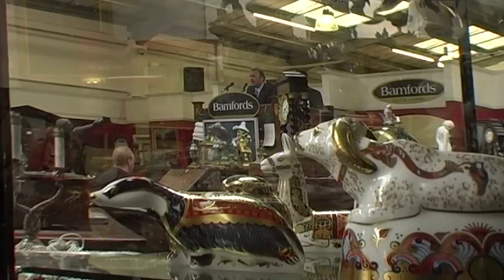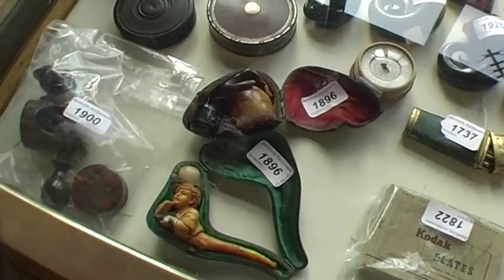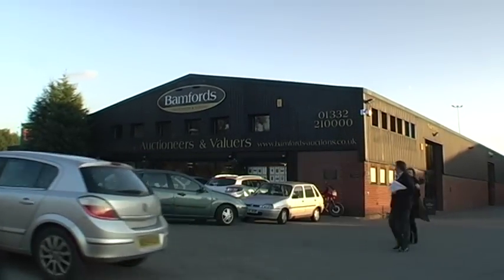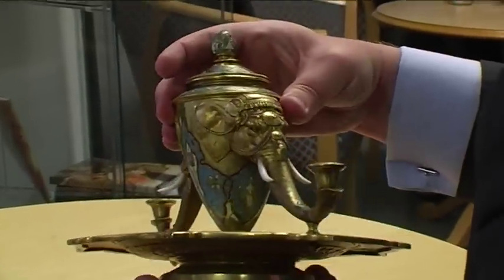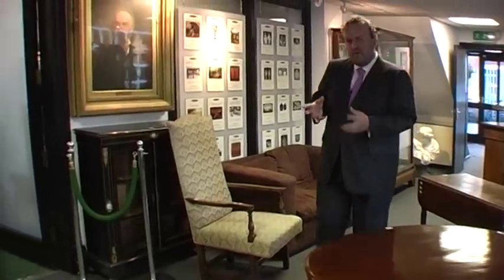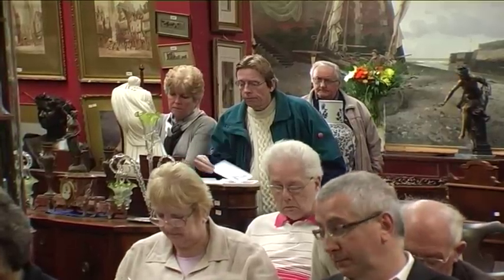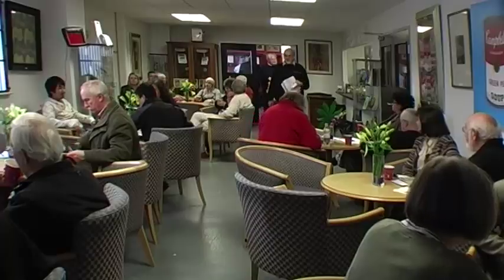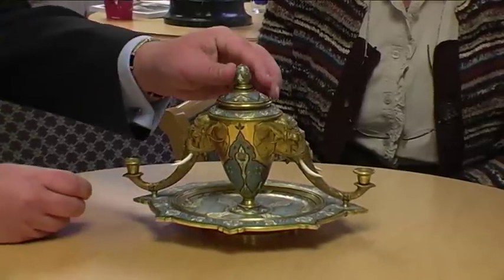Bamfords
Ever fancied going to an antiques auction? This short video will tell you everything you need to know about Bamfords Auctioneers and Valuers.